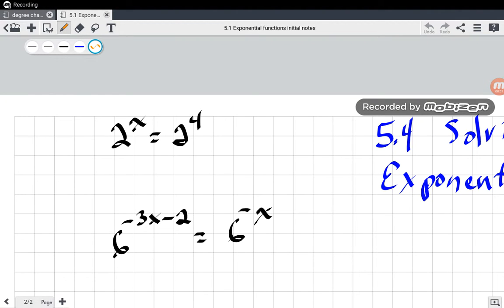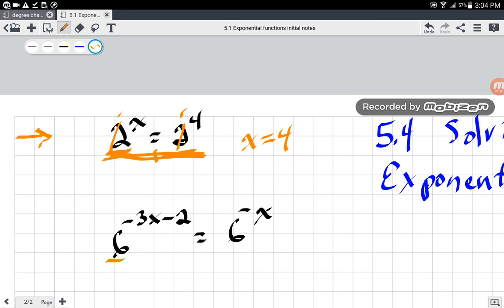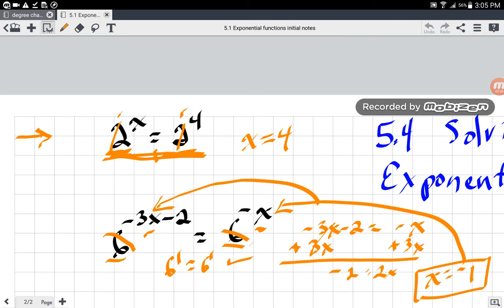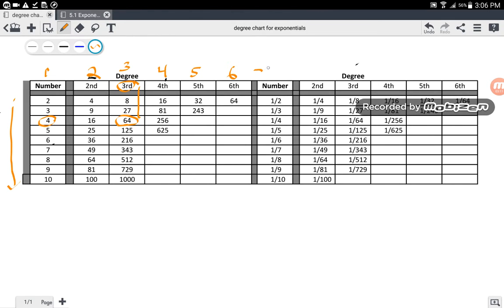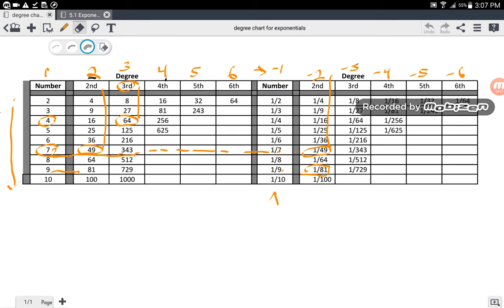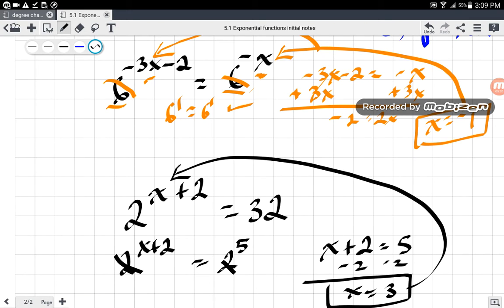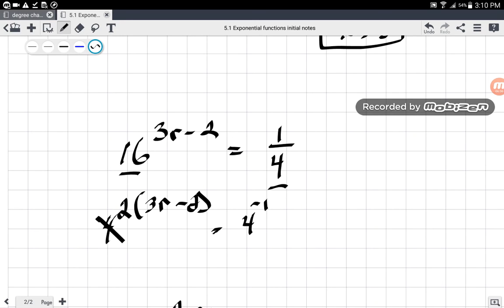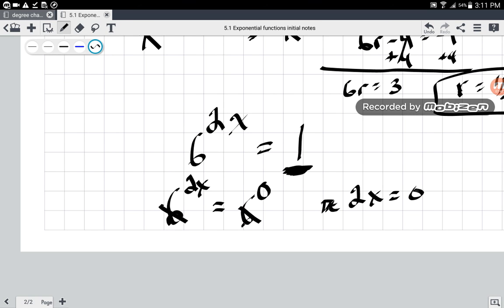Solving exponentials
Same